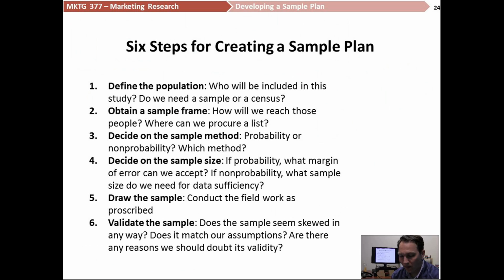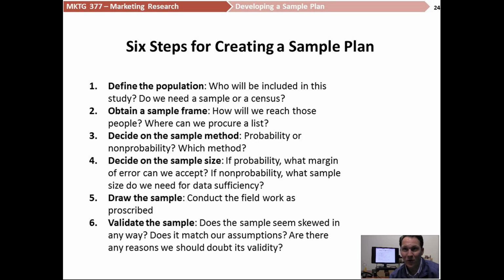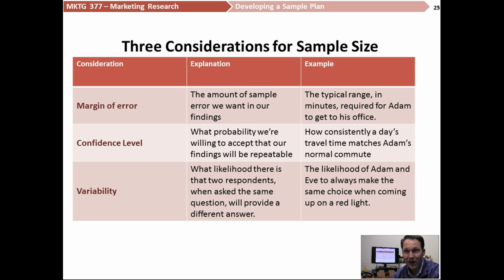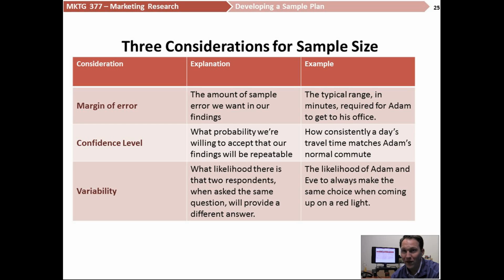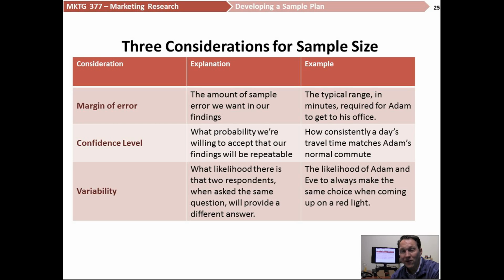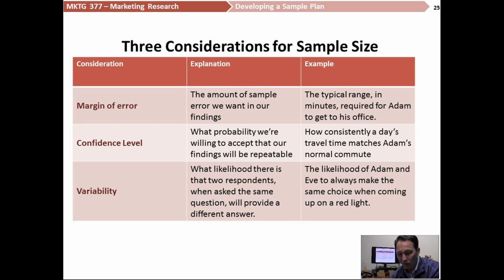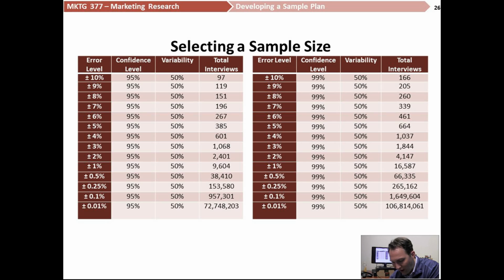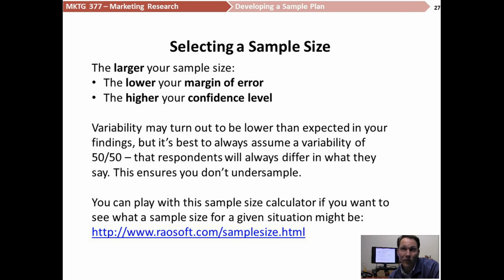Marketing Research (Mkt 377) Series 6 Video 6 (of 6)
Marketing Research: Series 6 (Video 6 of 6)
Class: Mkt377, SIUe School of Business (Fall 2014)
Instructor: Sean Jordan
Topics Covered in this Video: Margin of error, confidence level, variability, sampling plan